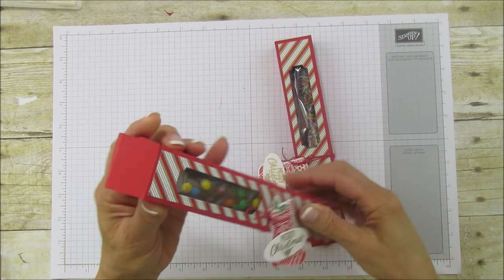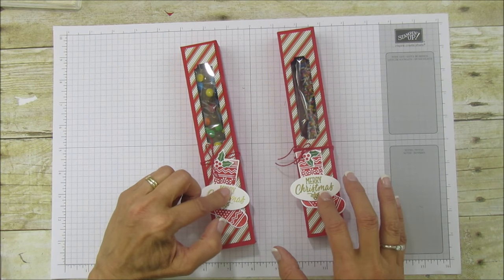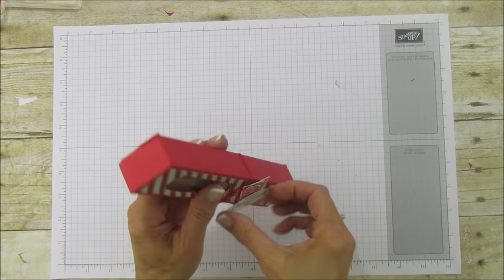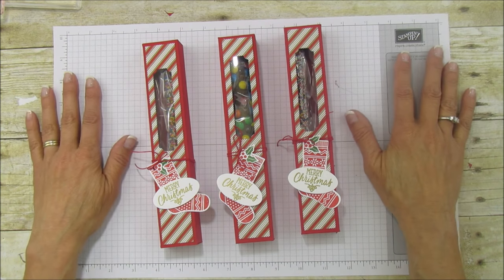Hang Your Stocking Pretzel Box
I will share how-to create a Individual Pretzel Box perfect for Holiday Gift Giving using Stampin'Up Hang Your Stocking Stamp Set.

ANGIE